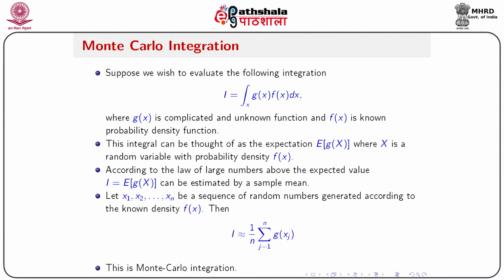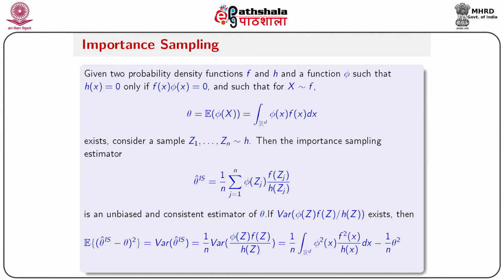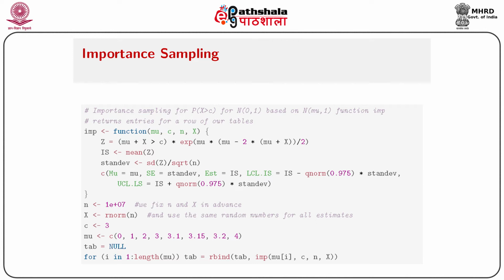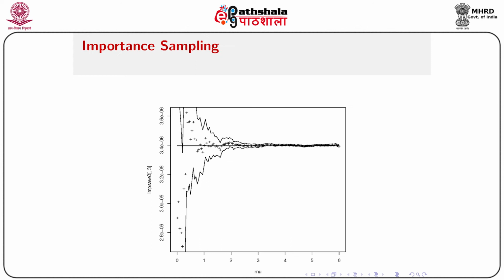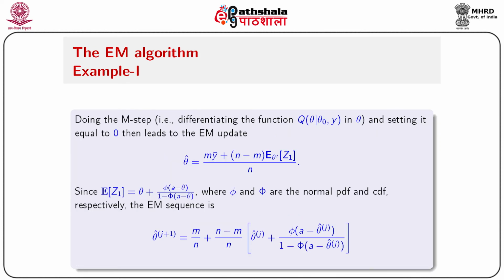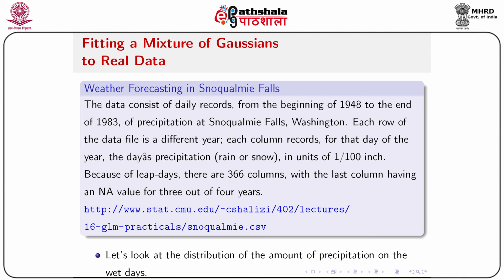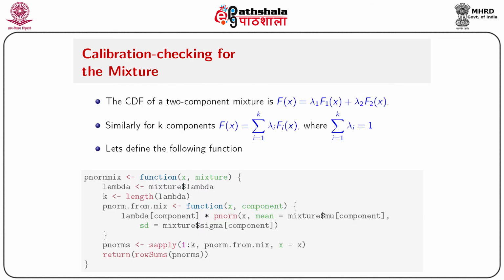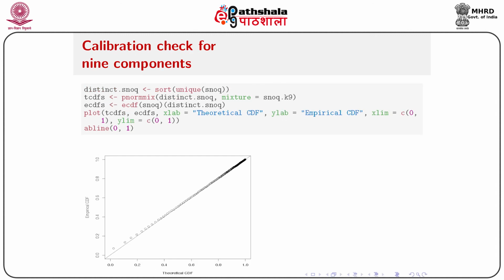M-34. Monte Carlo Method and EM algorithm